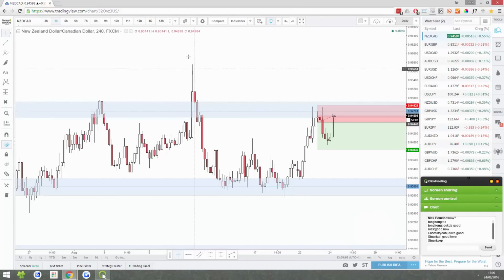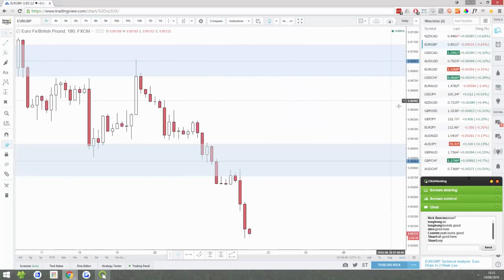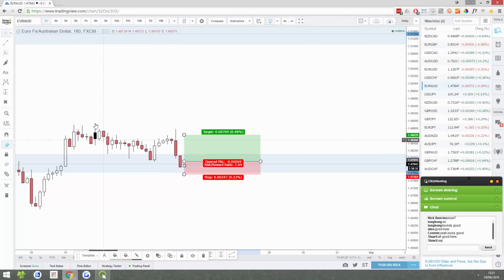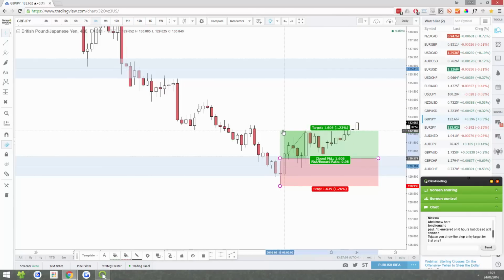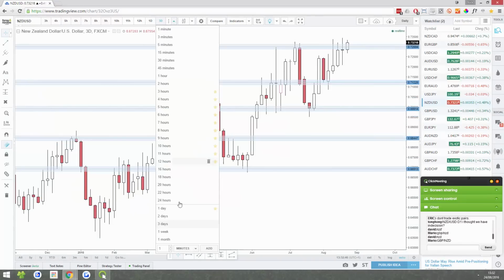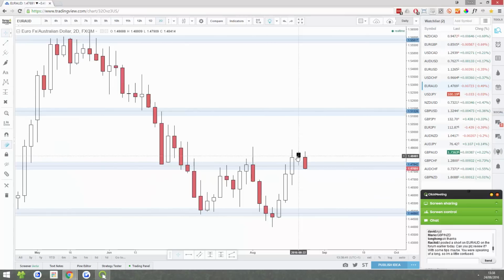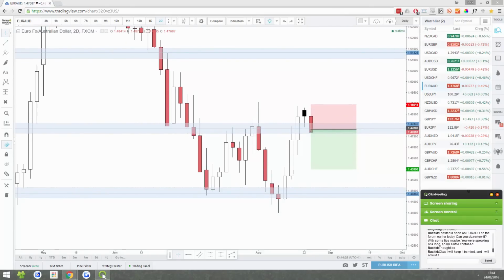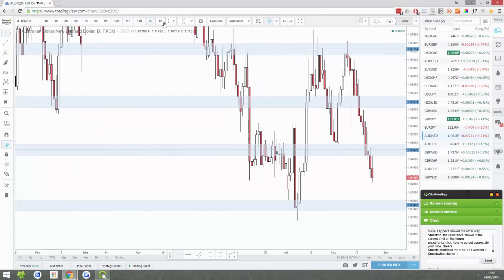Midday Forex price action analysis – 2016-08-24 (Potential setup on EUR/USD)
In today's analysis I only spot one potential setup on EUR/USD

LINKS
Bullrush.com